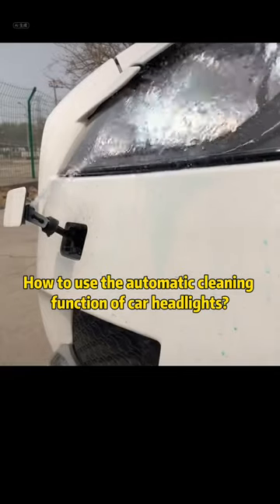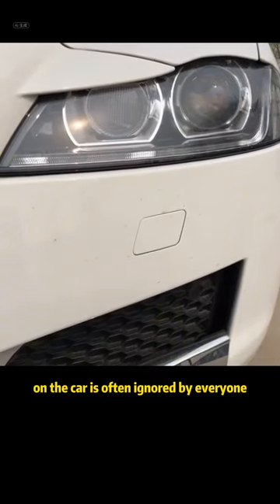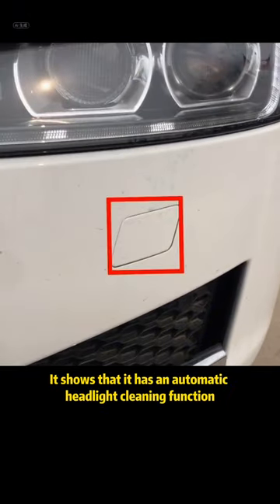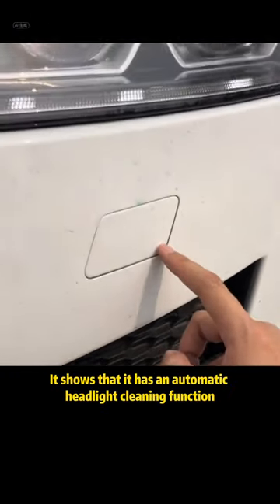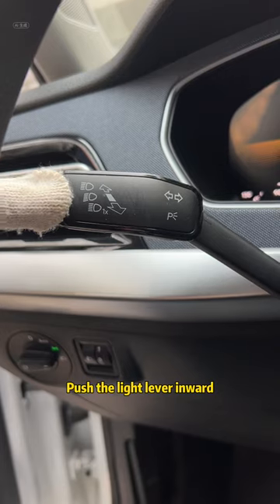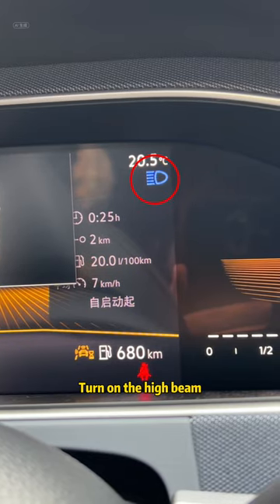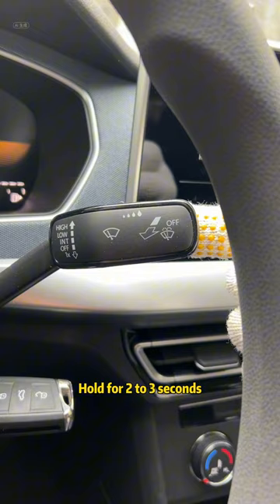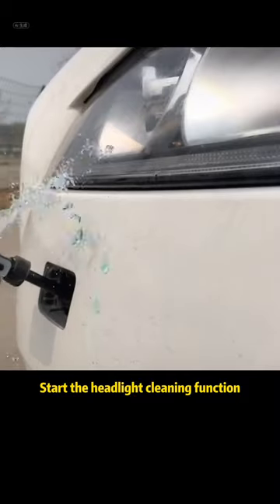Hidden functions of cars: automatic headlight cleaning